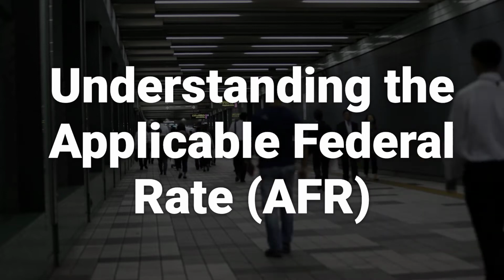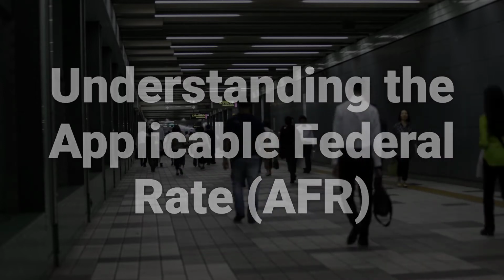What Is the Applicable Federal Rate (AFR)?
The applicable federal rate (AFR) is the minimum interest rate that the IRS allows for private loans. It is used to determine original issue discount, unstated interest, gift tax, and income tax consequences of below-market loans. The AFR exists to set a standard for what differentiates a gift from a loan.
a1d7